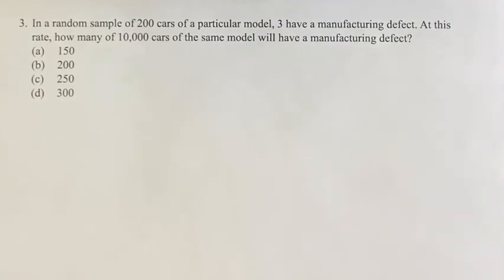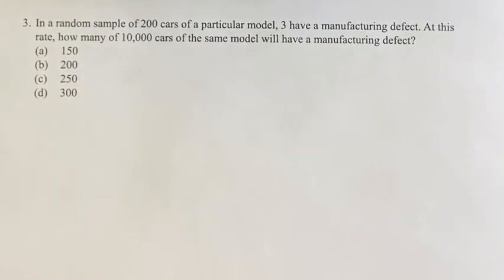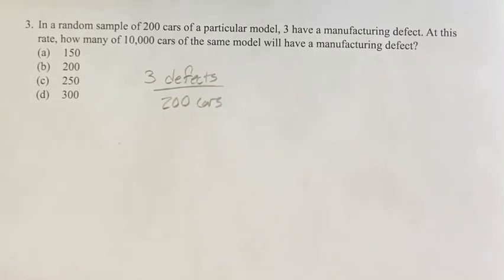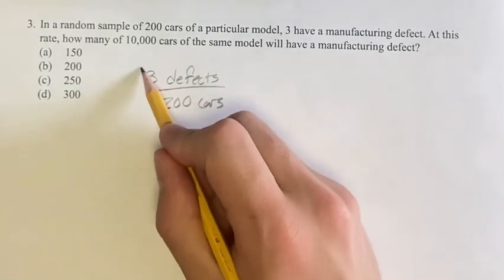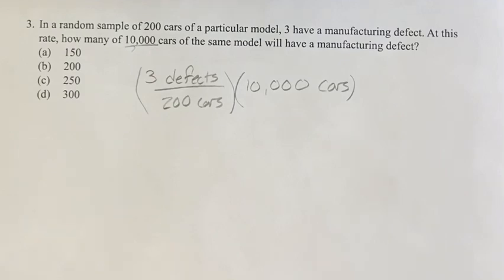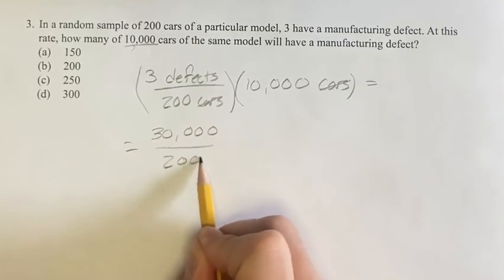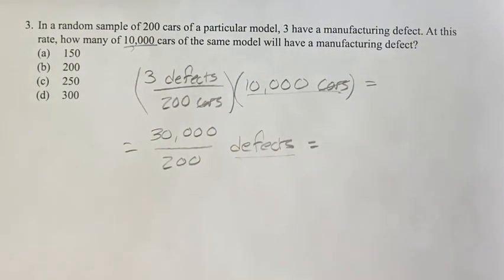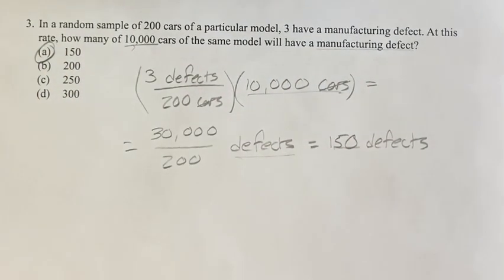3. In a random sample of 200 cars of a particular model, 3 have a manufacturing defect. At this rate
3. In a random sample of 200 cars of a particular model, 3 have a manufacturing defect. At this rate, how many of 10,000 cars of the same model will have a manufacturing defect?

(a) 150
(b) 200
(d) 300

Problem 3